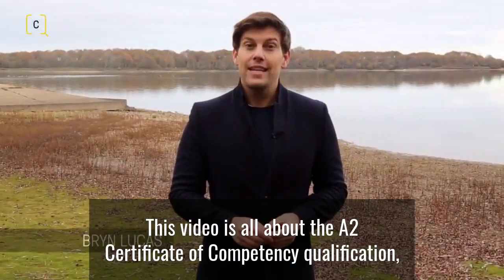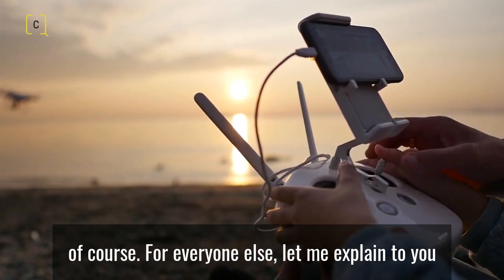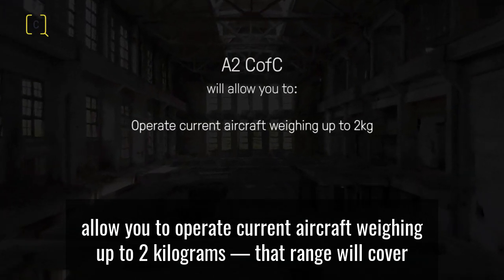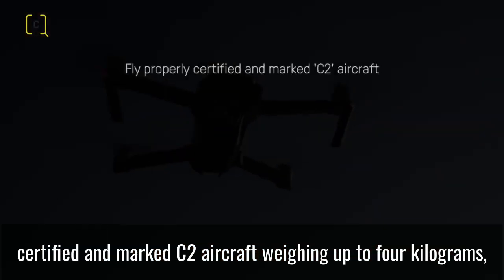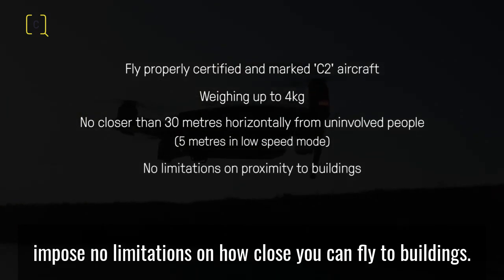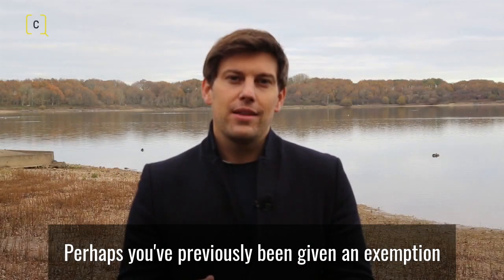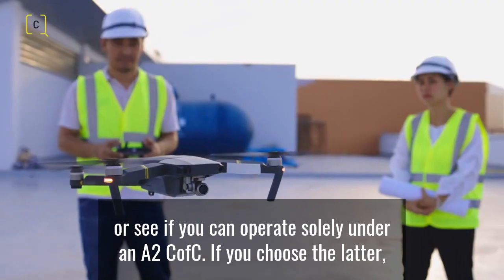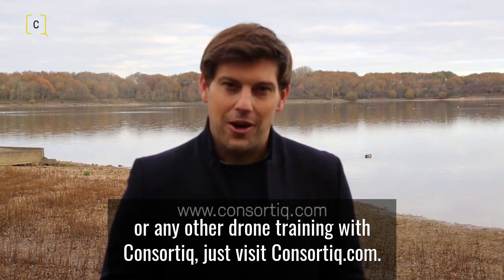A2 CofC: Everything you need to know about the drone pilot certification in the UK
Do you need an A2 CofC? How would you even know at this point, right? We'll, we break it down for you here in a way that should help you in your journey to becoming a certified remote pilot within the UK!

Ready to schedule your course?